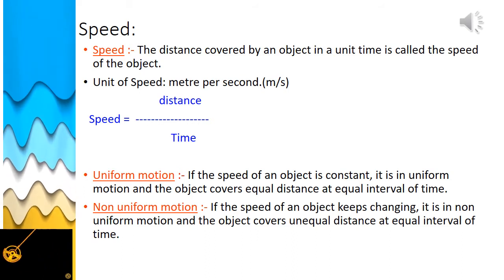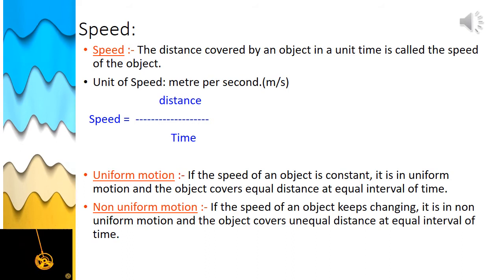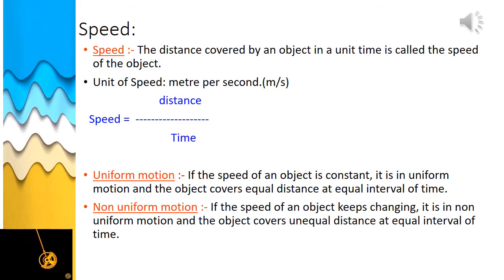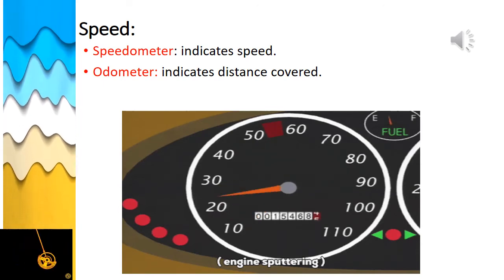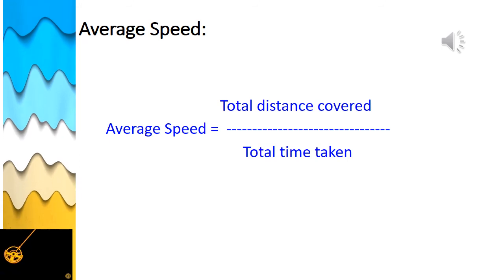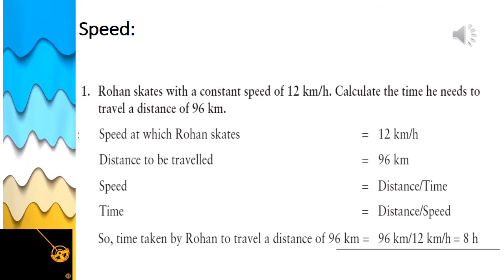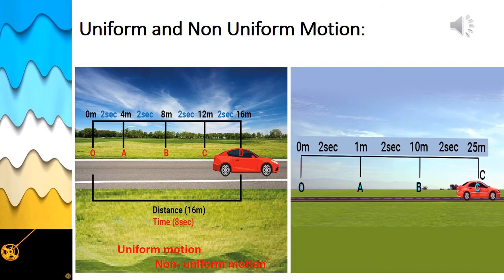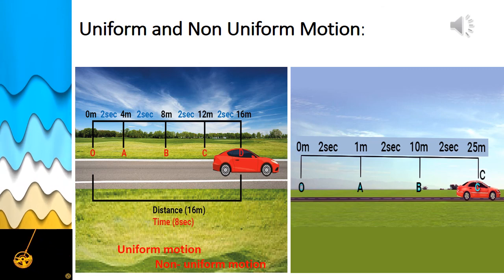CPS std 7 science L 12 video 5